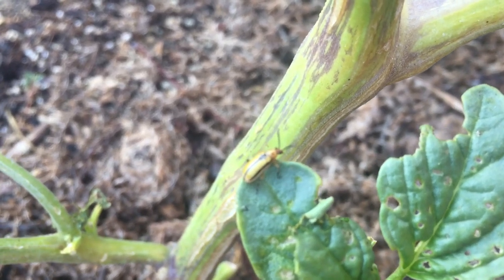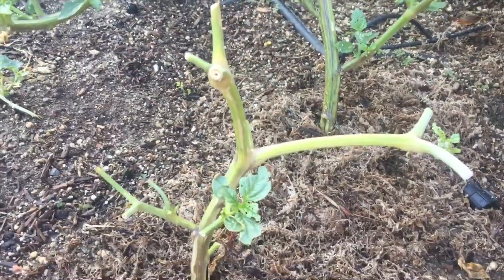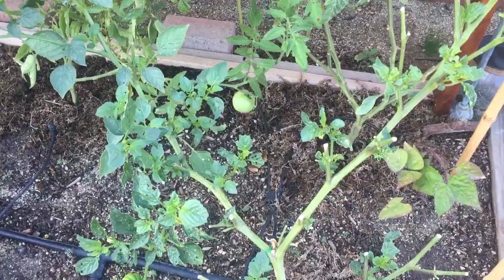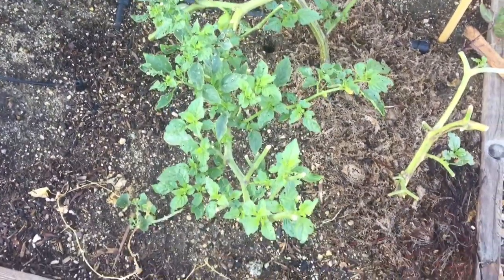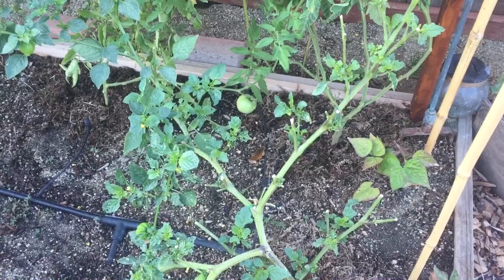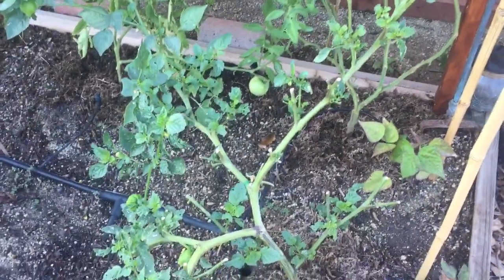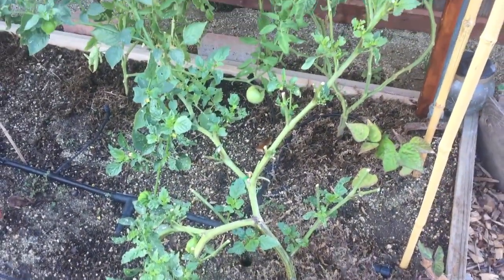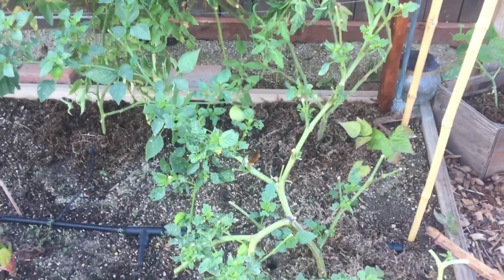cucumberplant southerncaliforniagardening gardeningtips gardeningideas gardeningforbeginners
keep an eye out for this pest, they can do a lot of damage very quickly, they resisted neem oil, diatomaceous earth worked, but in large infestations like mine I had to prune back the leaf growth that was infested with the larva.